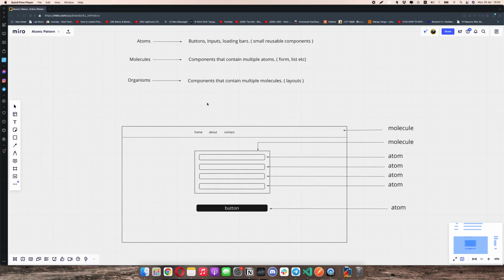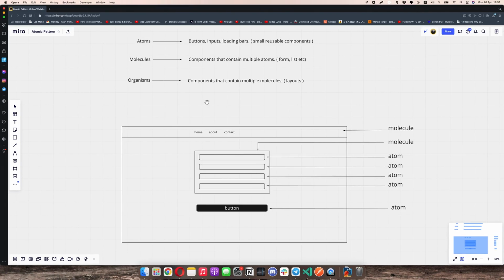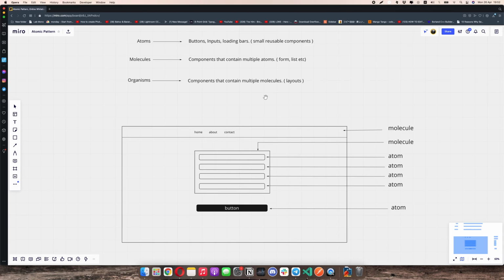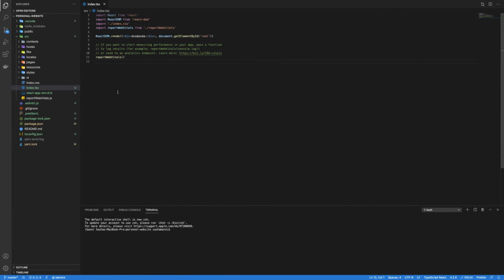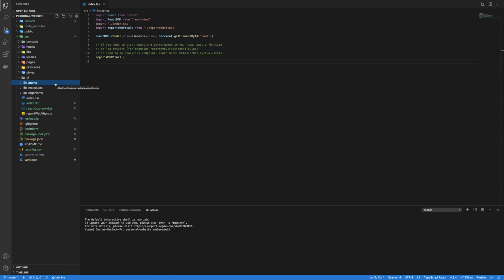React Masterclass: Atomic Pattern